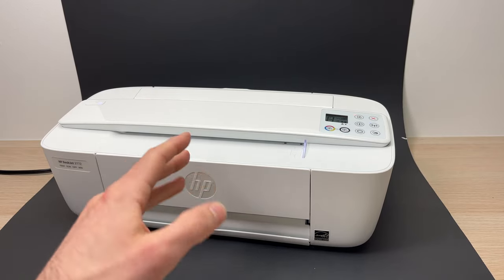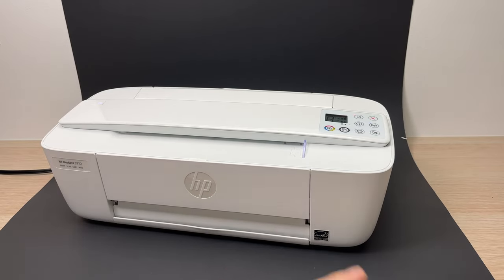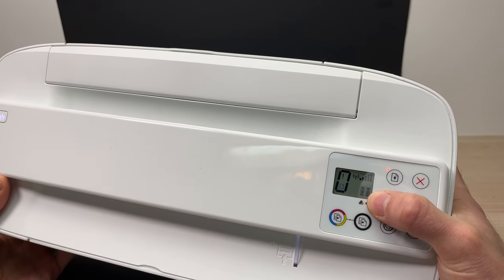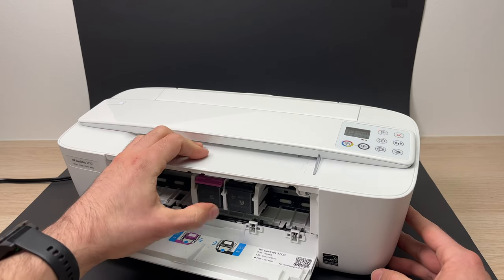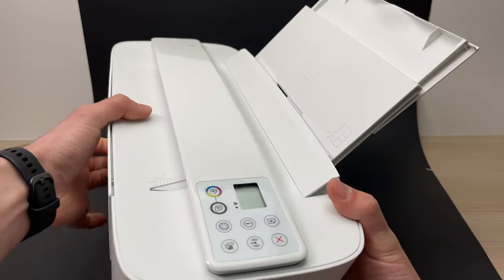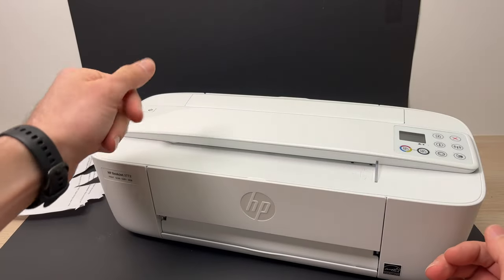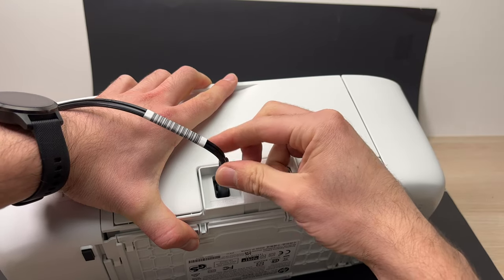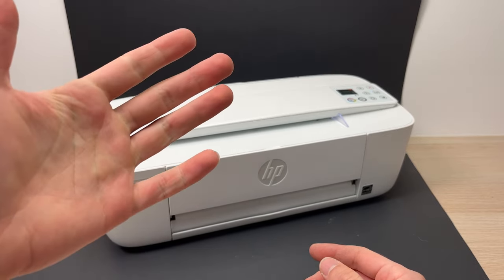HP Deskjet 3700 Series Not Working? Let's Fix it!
These are a few different solutions on how to fix a HP Deskjet 3700 series printer that is not working as it should. These fix many problems.
This tutorial will work with the following HP printers: 2710,  2720, 2721, 2722, 2723, 2724, 2725, 2726, 2732, 2752, 2755, 2755e, 2772, 3772 and many more!
Amazon Links↓↓
HP 65 Black/Tri-color Ink Cartridges